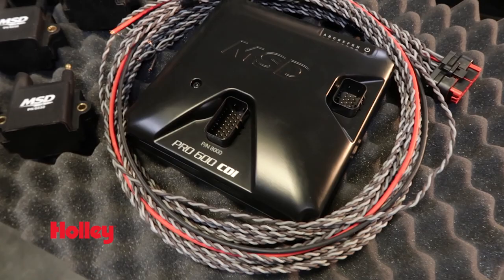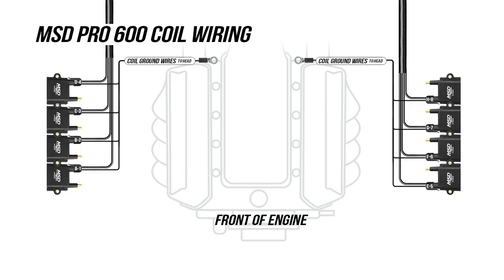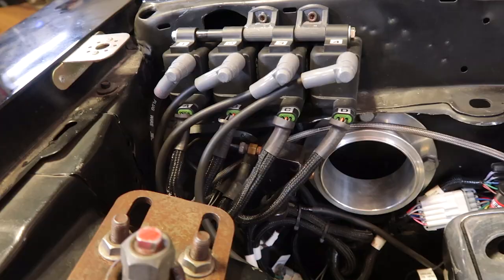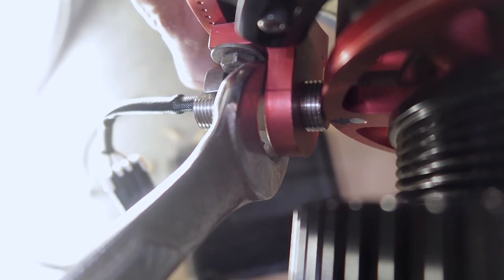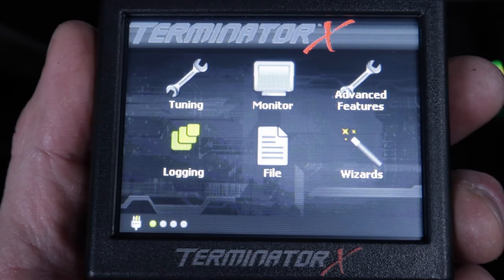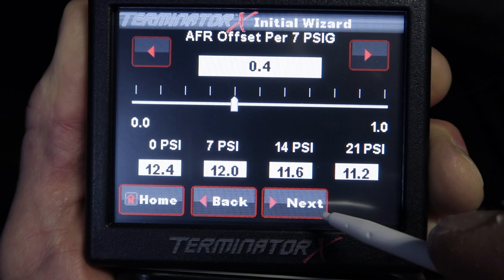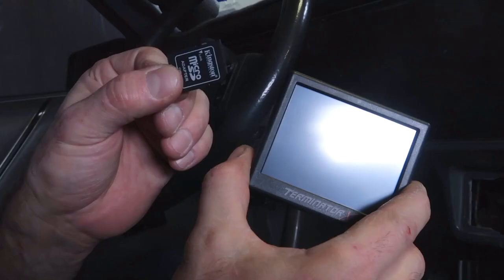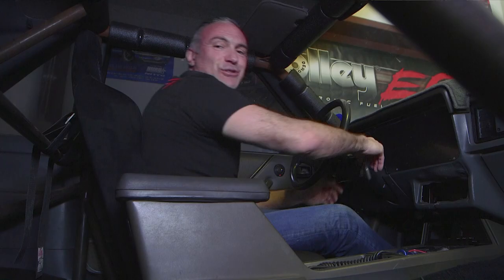Terminator X for Ford Part 2: MSD Pro 600 & Cam Sync on Small Block Ford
The MSD Pro 600 was designed to have seamless integration with Holley EFI systems! In this video Ray installs MSD Pro 600 and MSD Cam Sync Distributor in his Supercharged Small Block Ford for the ultimate in coil-near-plug ignition power!